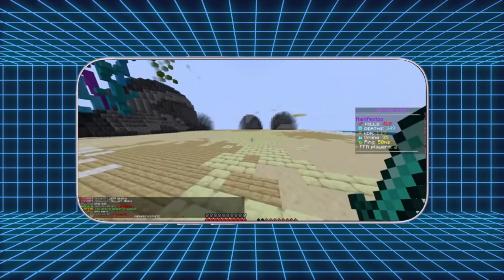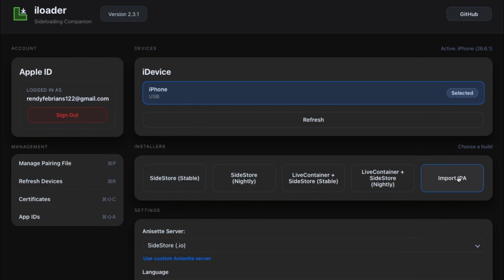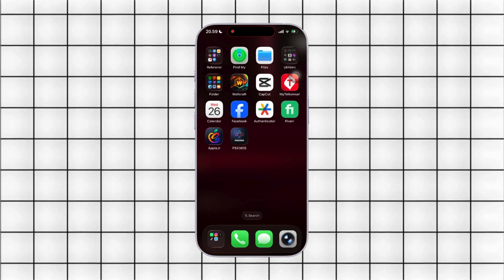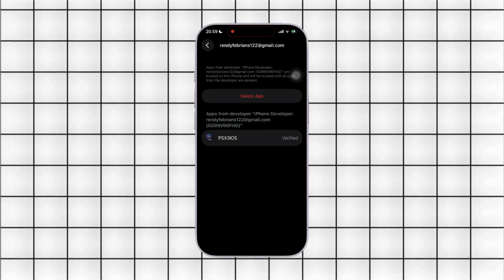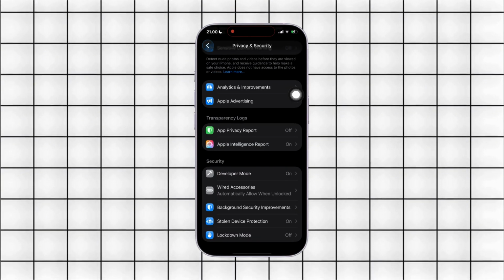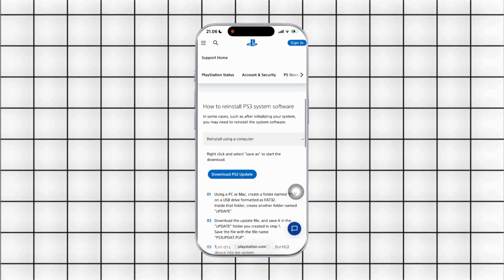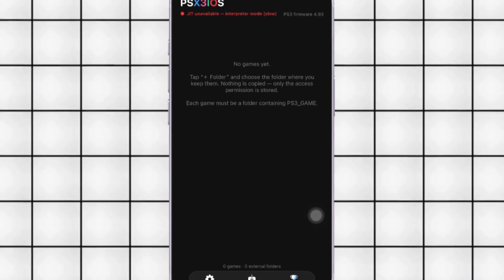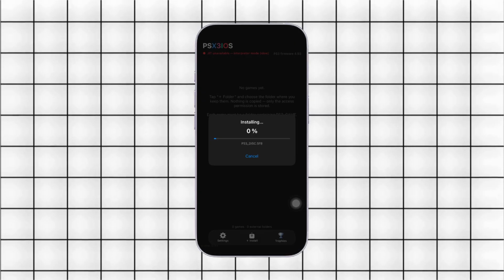PlayStation 3 Emulator on iOS: Install PSX3IOS & Play PS3 Games on iPhone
lay PlayStation 3 games on your iPhone or iPad with PSX3IOS, a new PS3 emulator for iOS. In this tutorial, I’ll show you how to install PSX3IOS on iPhone, set up the official PlayStation 3 firmware, import your PS3 games, and start playing directly on iOS.

One of the most interesting features of PSX3IOS is that it can run supported PS3 games without JIT. In my testing, I was able to reach around 60 FPS without JIT on supported games. You can also use JIT if you want additional performance or stability when testing more demanding PS3 titles.

📱 In this video:
• How to install PSX3IOS on iPhone & iPad
• How to sideload PSX3IOS IPA with iLoader
• How to verify the developer app on iOS
• How to enable Developer Mode
• How to download and install official PS3 firmware
• How to import PS3 games into PSX3IOS
• How to play PS3 games on iPhone without JIT
• PSX3IOS performance test on iPhone
• Optional JIT support for better performance

PSX3IOS brings PlayStation 3 emulation to iOS, allowing you to test compatible PS3 games directly on supported iPhone and iPad devices without using cloud gaming or PlayStation Remote Play.

⚠️ Important: PS3 emulation on iOS is still experimental. Game compatibility, FPS, graphics, and stability can vary depending on the game, emulator version, and device you're using.

For PS3 games, use backups or dumps from games you legally own. This video does not provide copyrighted PlayStation 3 game downloads.